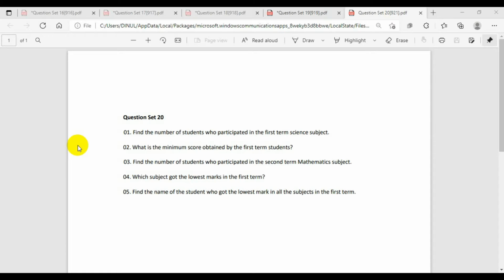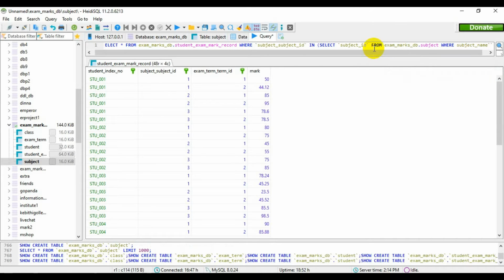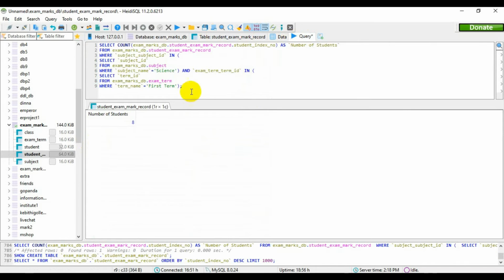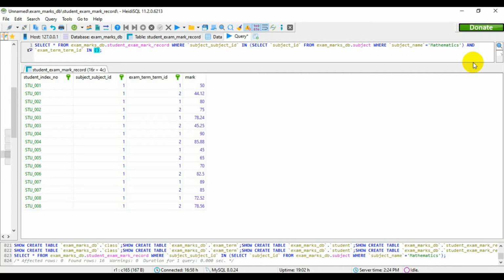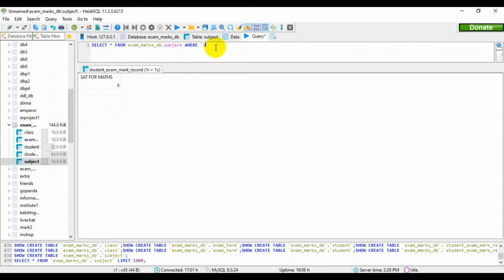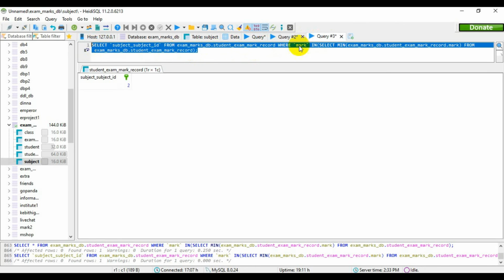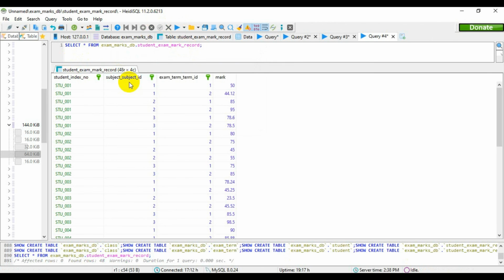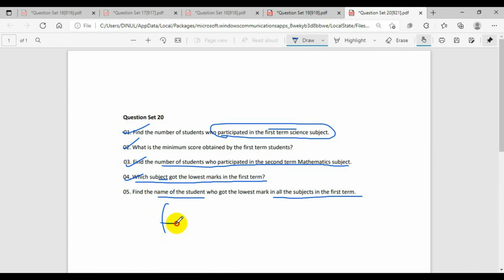DBMS Question Session Task No 20 | 1st Year | Semester 01 | Java Institute | Dinul Kovida Perera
Project: Explain how to use SQL Functions such as maximum value, minimum value, data row count using the given data.